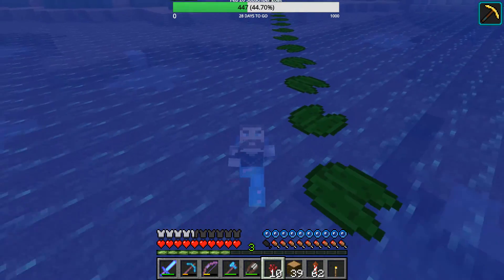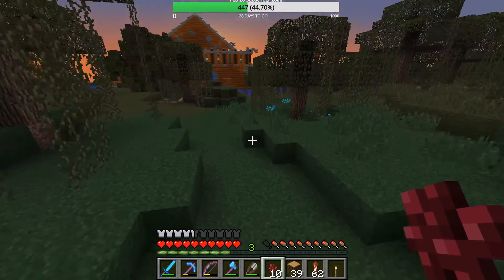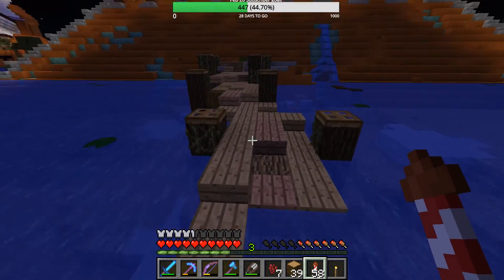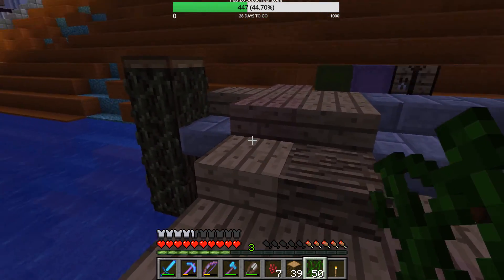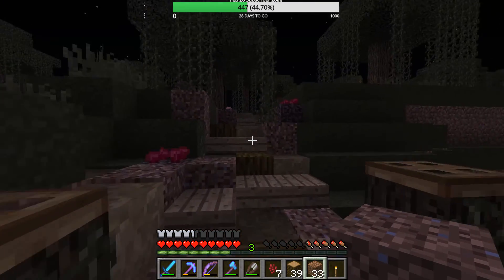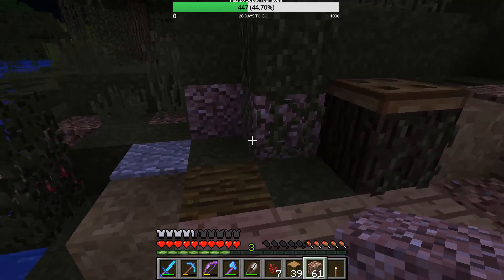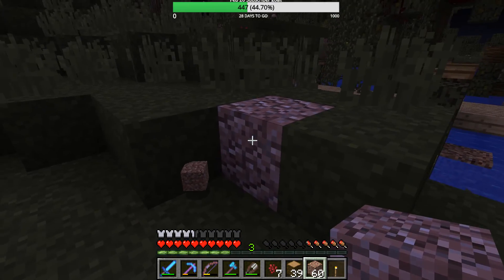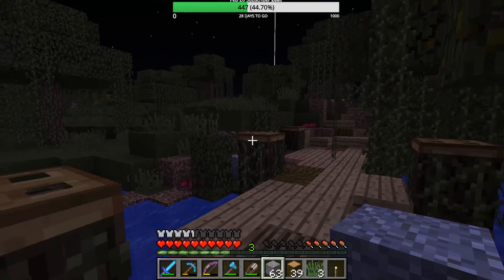Minecraft Custom Path, and a Chat | Lionheart SMP Minecraft Lets Play E9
Welcome to this Minecraft Lets Play E9 from the Lionheart SMP! Today we make a minecraft Custom Path leading from the sunken pyramid to our dead tree, and we have a chat about the way things are, in particular regarding YouTube's new gating..

The custom path starts with a rickety bridge that we built on stream, it then goes through the minecraft jungle swamp biome (a minecraft custom swamp biome that we are building around the sunken pyramid) and over to my dead tree base.

Vote for Lionheart's Member of the Month, every month!

Lionheart is an exclusive Whitelisted Minecraft 1.12.2 Vanilla Survival server for YouTube content creators on which we are doing a Minecraft 1.12.2 Lets Play for your viewing pleasure.

Intro music is:
Permissions beyond the scope of this license may be available or contact artist via email.

If you want to keep in touch with me, check out my twitter: